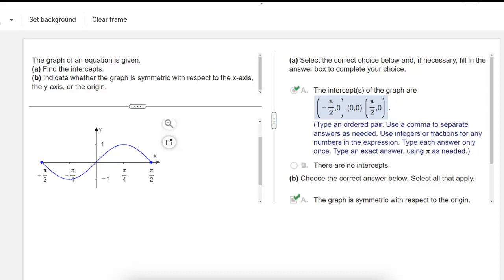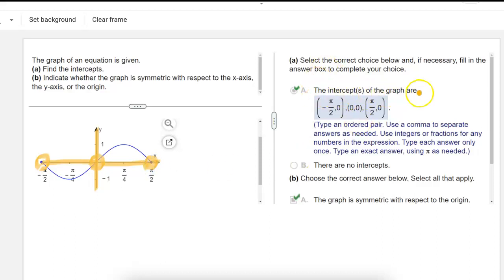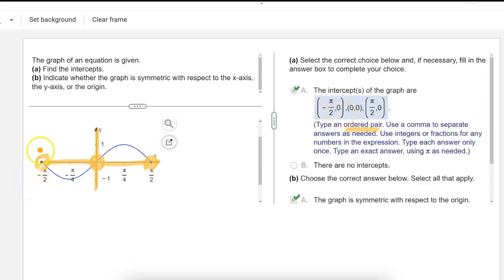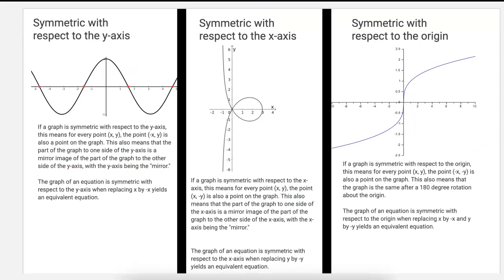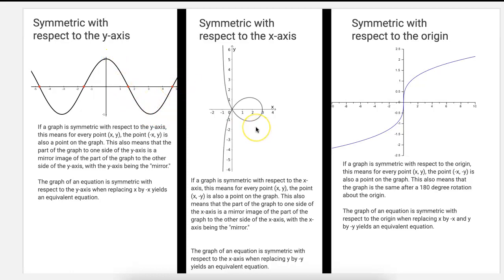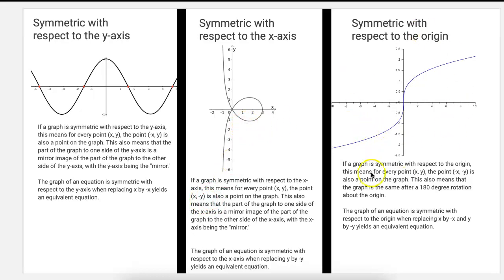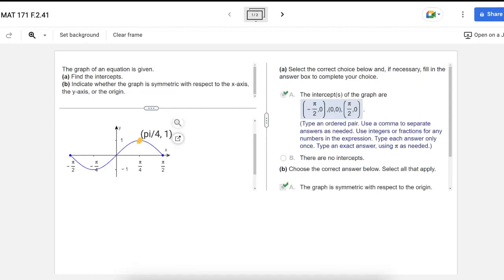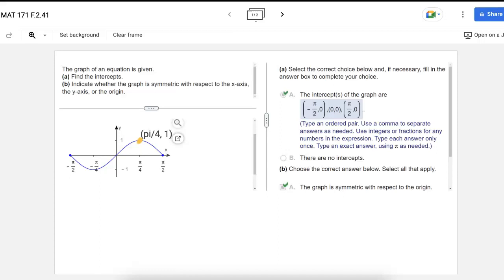MAT 171 F.2.41 Find intercepts and symmetry from a graph